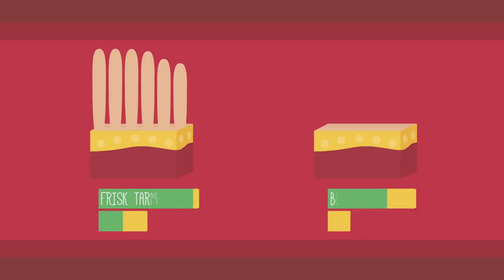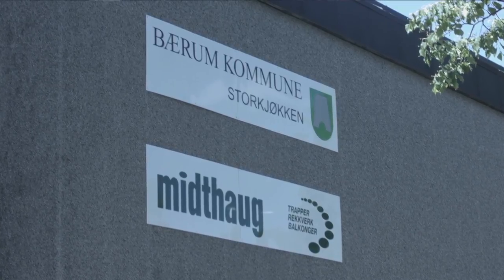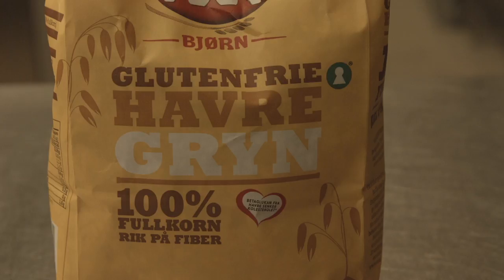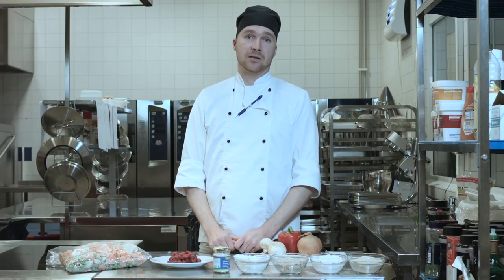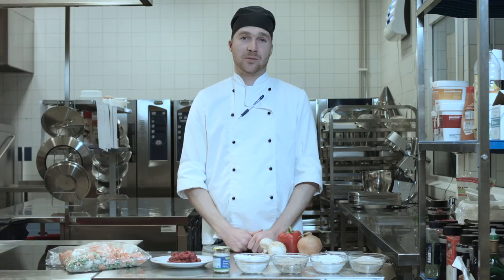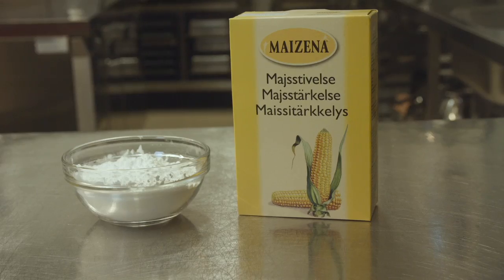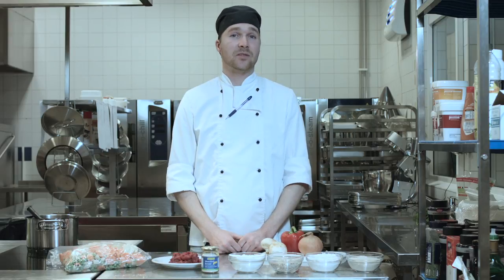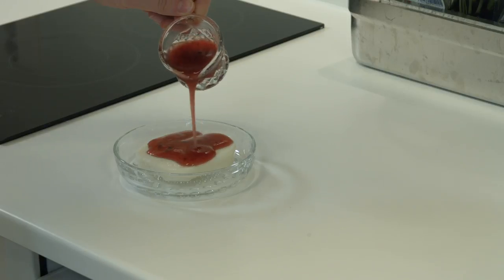Glutenfri kost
Storkjøkkenet i Bærum kommune har utviklet filmene «Riktig mat til rett person». Denne filmserien gir en innføring i hva et fullverdig kosthold innebærer og hva ulike typer spesialkost medfører av matvarevalg og tilberedningsmetoder.

Denne filmen beskriver hva cøliakti og glutenintoleranse er og hvilke restriksjoner dette innebærer for kostholdet.